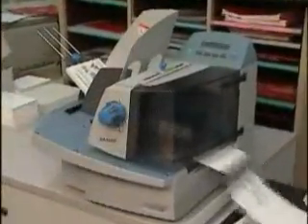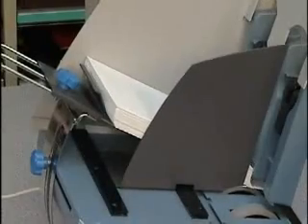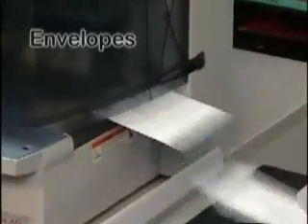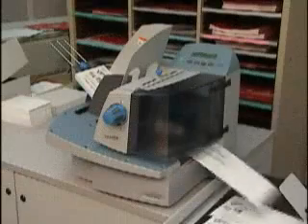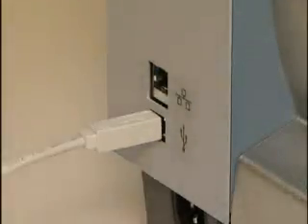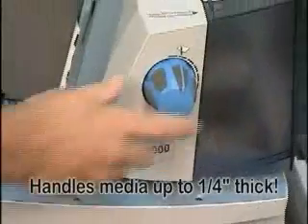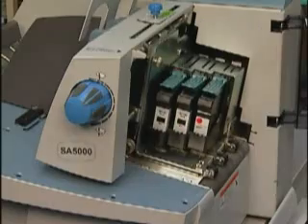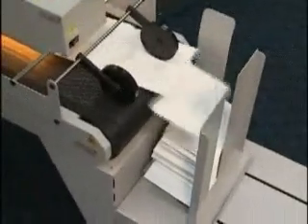Secap SA5000 - Secap Address Printer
The newly redesigned SECAP SA5000 high speed addressing printer and imager provides fast and professional results from a compact, desktop system.  Getting your mail addressed and into the mailstream has never been easier when using the SECAP SA5000. Use spot color and a message line to help your mail stand out and get noticed! The compact footprint of the SECAP SA5000 makes it perfect for use in any office, mailroom or print environment.